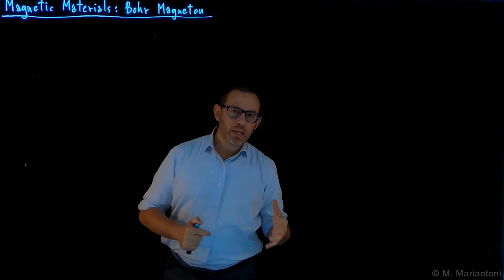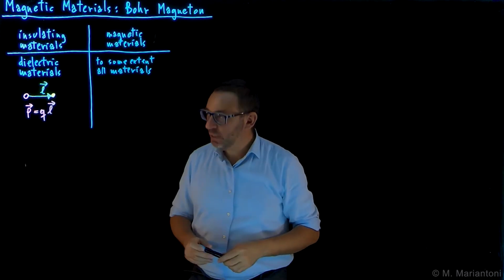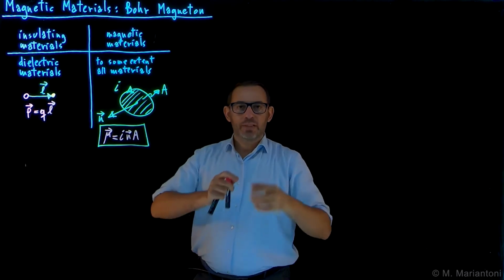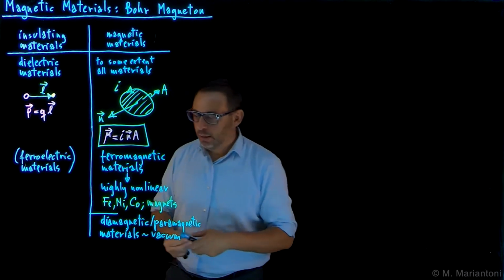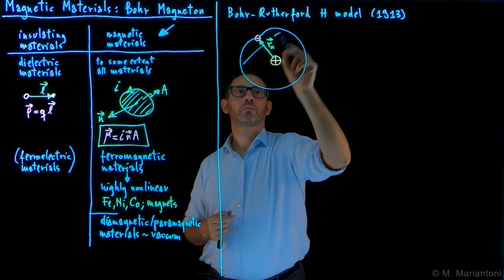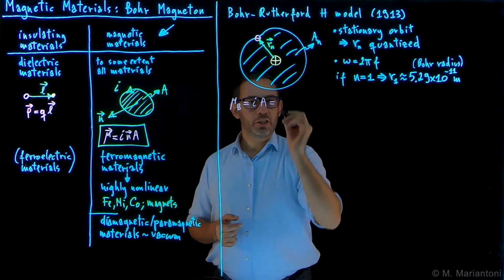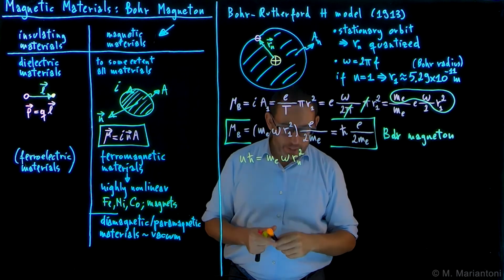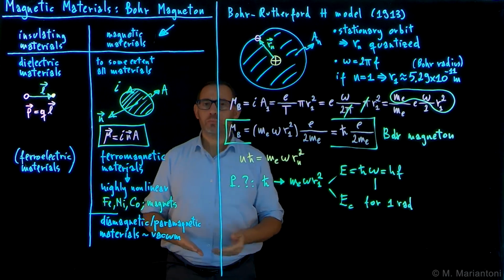83 Magnetic Materials Bohr Magneton